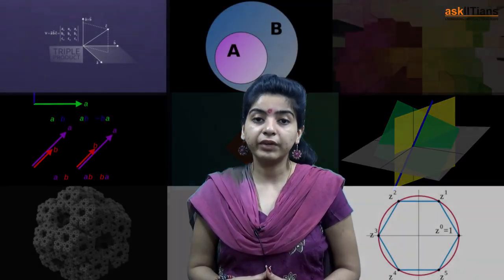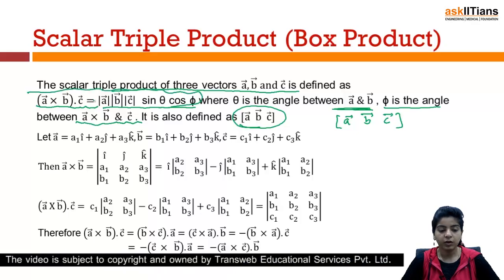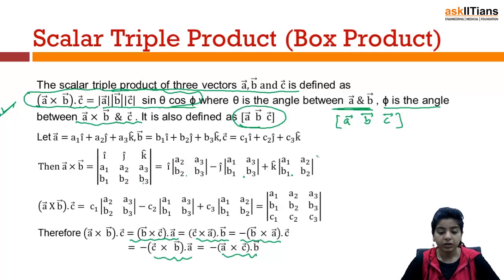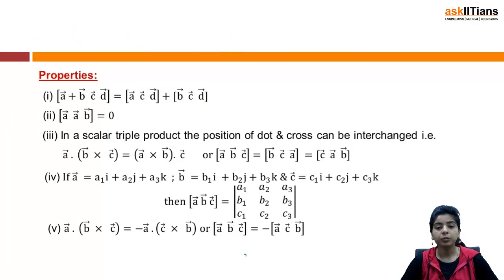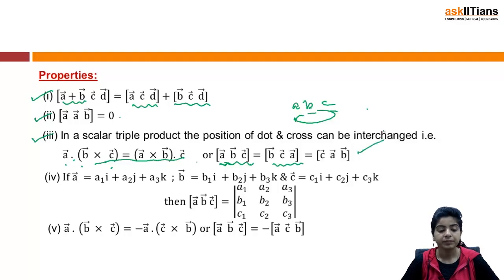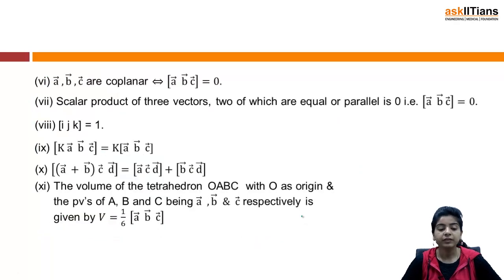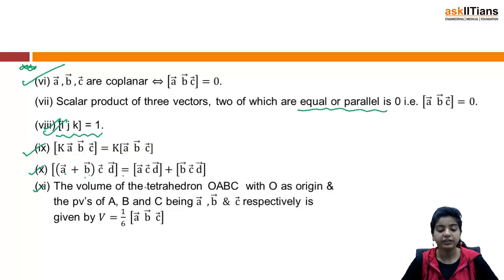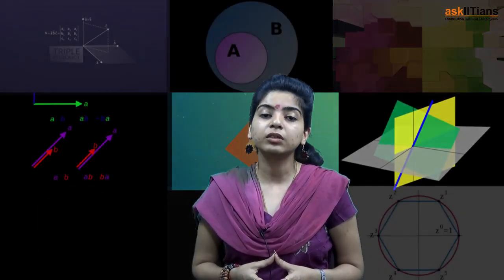Scalar Triple Produict | Lecture-6 |Vectors | Maths | Grade 12 | JEE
Latika Leekha mam has explained  Vectors | Scalar Triple Produict

For more information on Permutation and Combination, refer to our revision notes on JEE Math